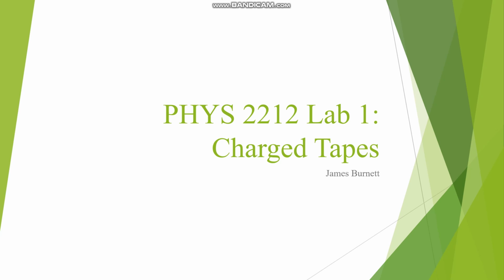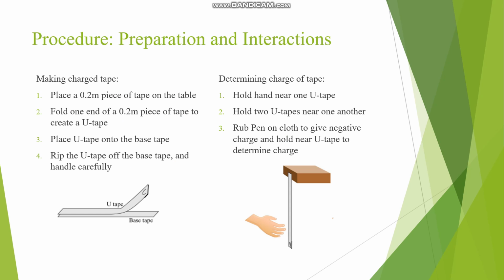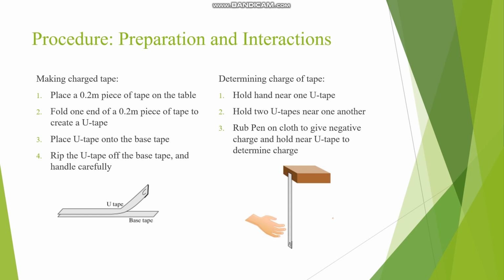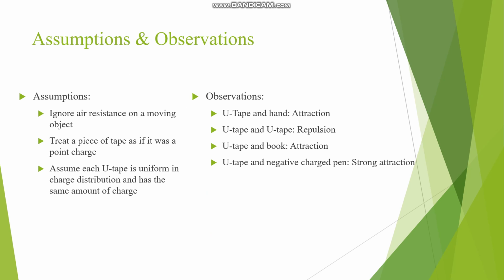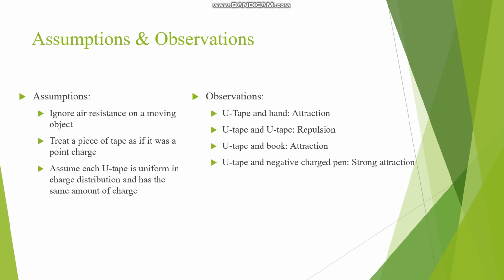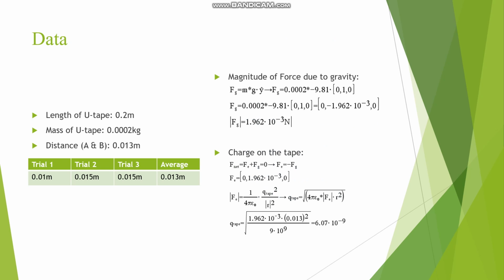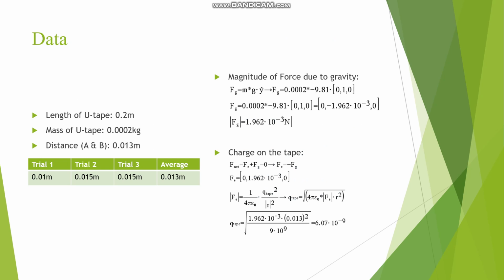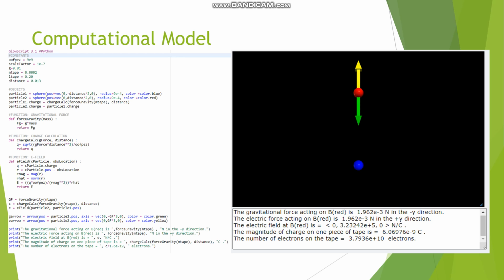PHYS 2212 Lab 1: Charged Tape